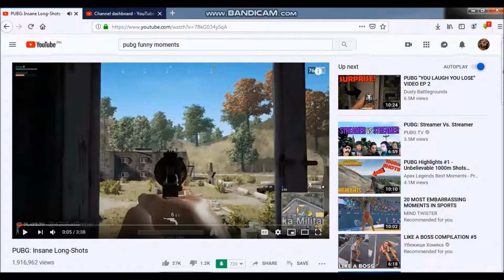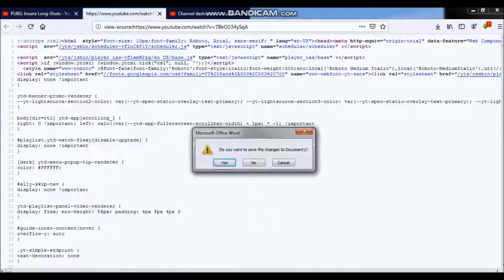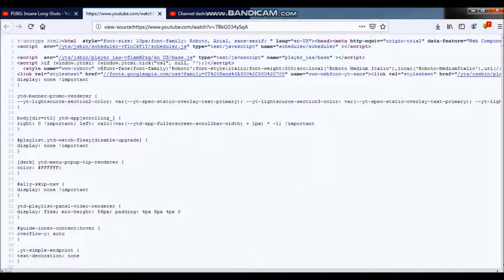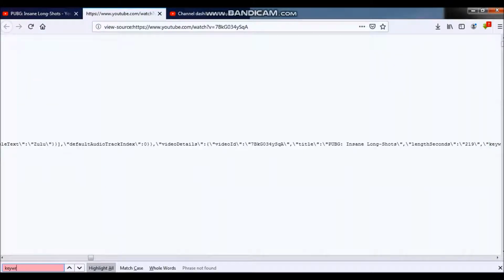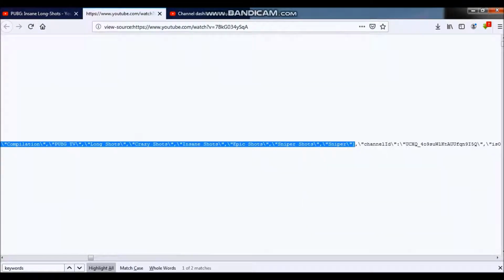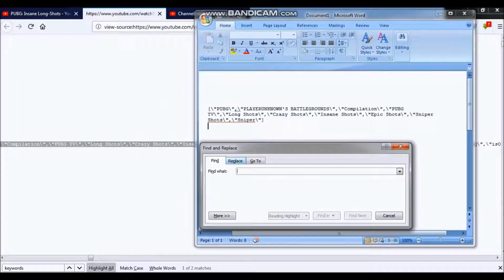Youtube Tags, Youtube Titles and Youtube Thumbnail experiment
How to Get More Views on YouTube they said, how true is it with TAGS and Titles

This is a tutorial on how to get tags off existing YouTube videos that are performing and use them as if it was your own.